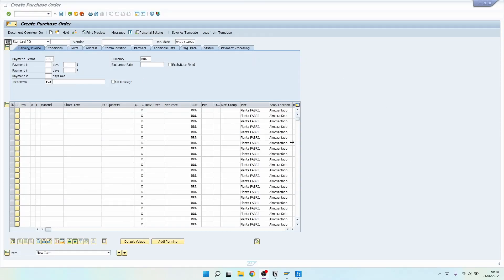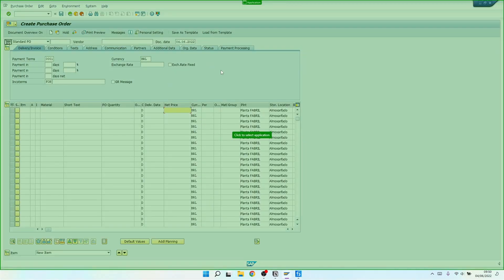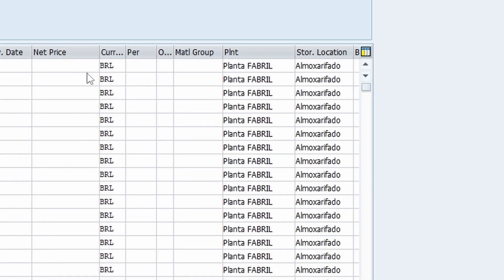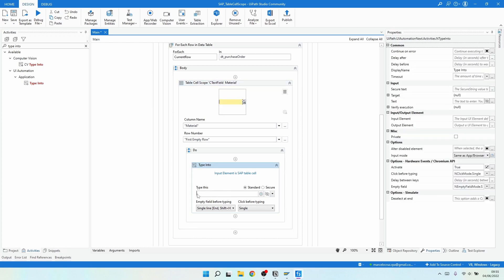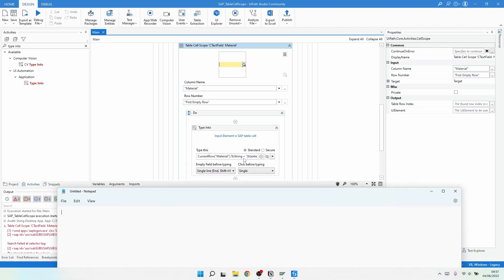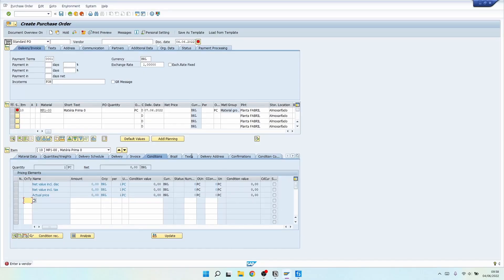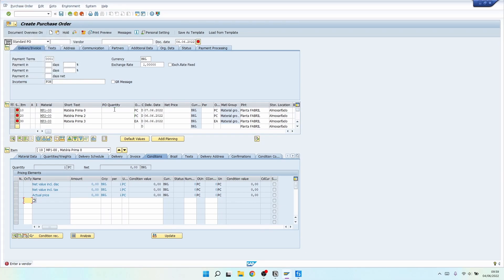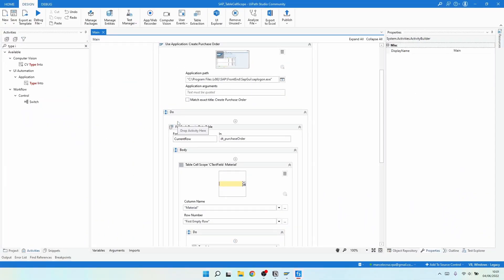How To Fill SAP Table with Table Cell Scope Activity - UiPath Tutorial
On this tutorial, we will learn how to fill table on SAP in UiPath with the help of the dedicated SAP activity Table Cell Scope!

SAP automation with UiPath course (SAP access included!)

*RESOURCES*
🗣️ Get help and network with RPA developers on my Discord community
📘 Get a free copy of my "SAP Automation with UiPath" eBook